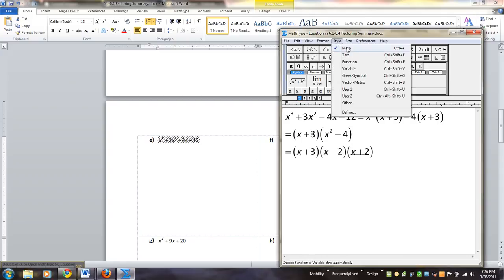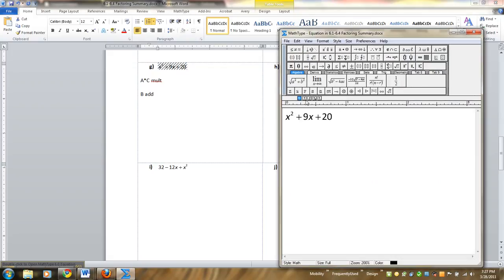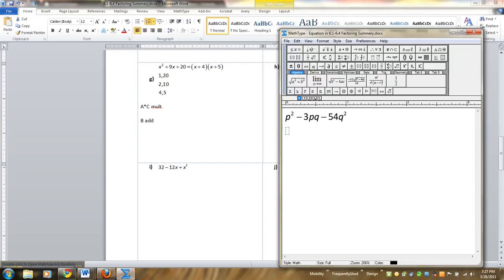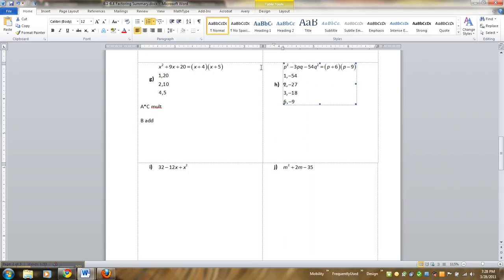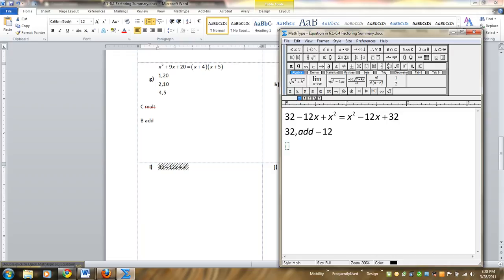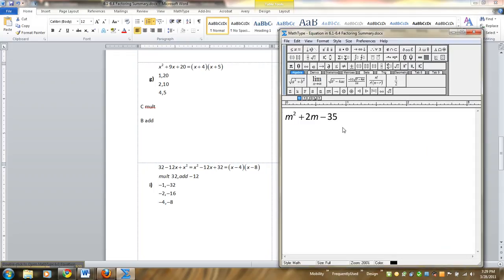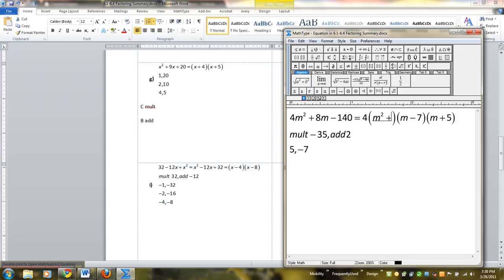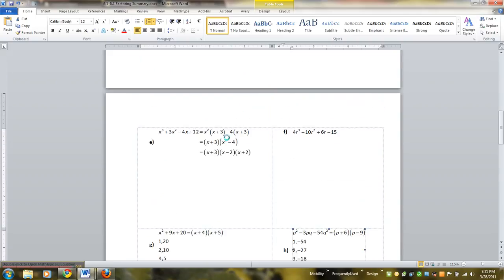Math 120 Factoring Recap #2